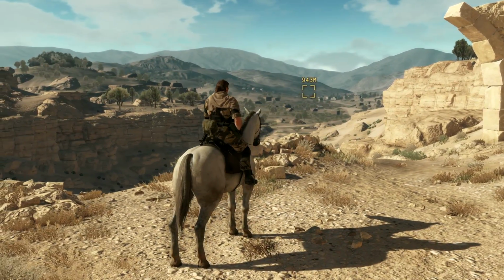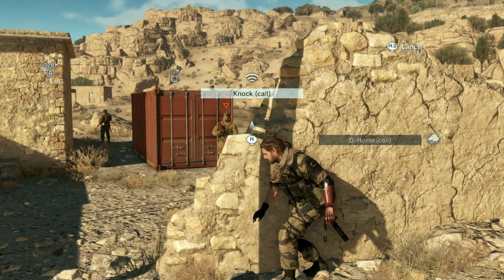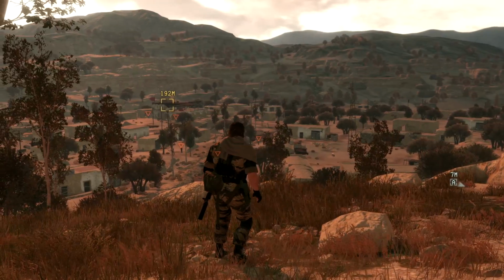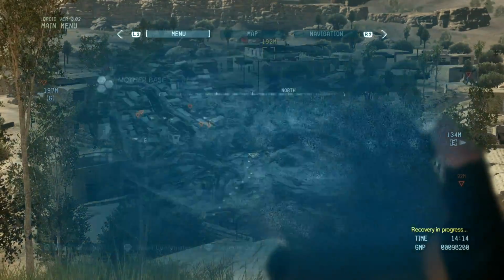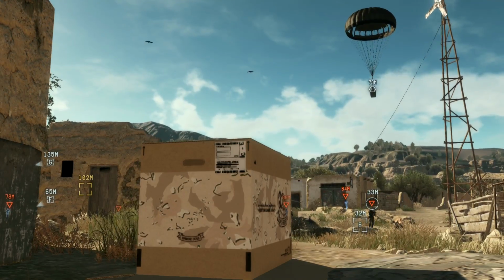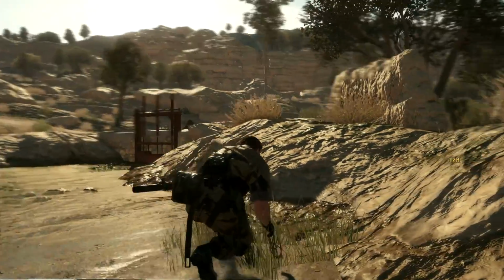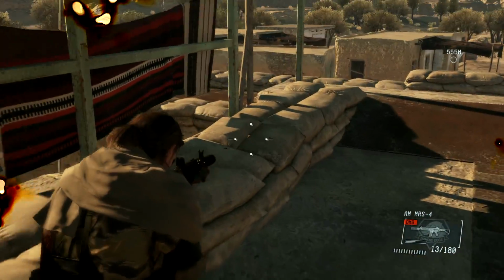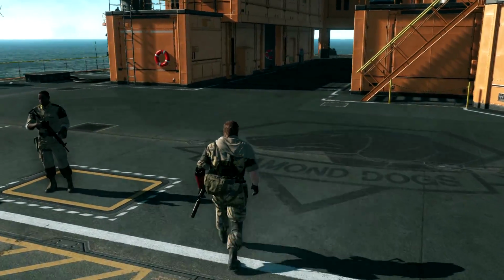Metal Gear Solid V: The Phantom Pain E3 2014 30 Minutes Gameplay (60 FPS)